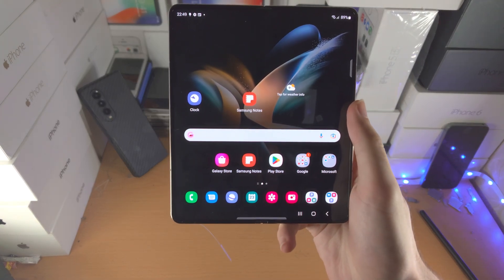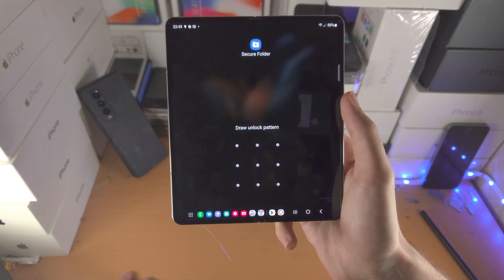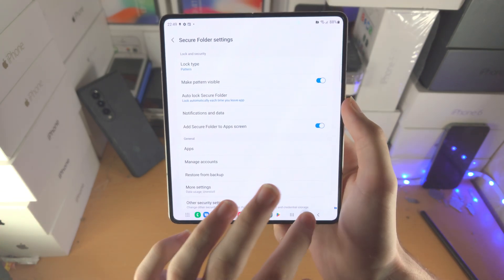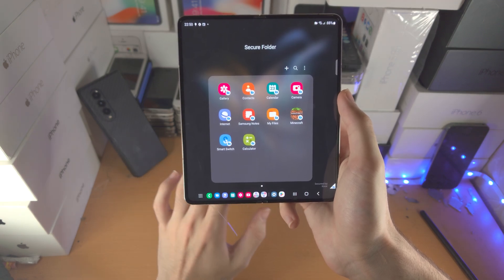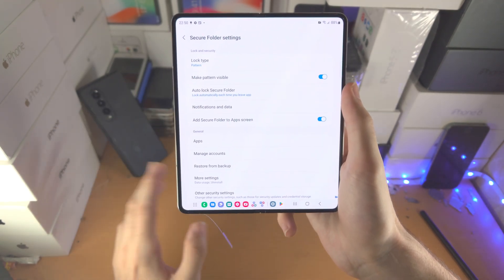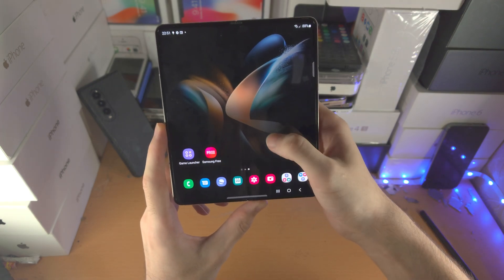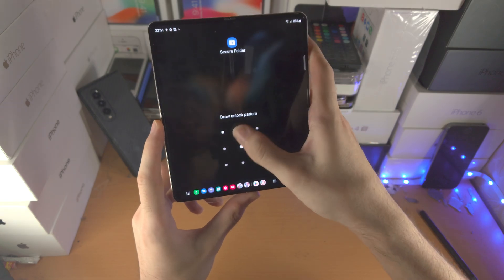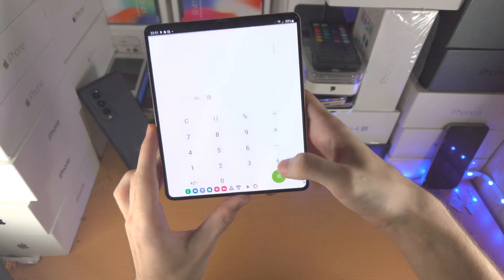ANY Samsung Galaxy Z Fold How To LOCK Apps! [with Pin/Pattern/Passcode/Fingerprint]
Samsung Galaxy Z Fold lock app with passcode, pin or pattern | How to lock apps on Samsung Galaxy Z Fold! Do you own the Samsung Galaxy Z Fold and want to lock apps? If so, this video is for you! I will teach you how to lock apps on Samsung Galaxy Z Fold in this tutorial. By the end of this guide, you will be able to lock any app or apps in a Samsung Galaxy Z Fold device!